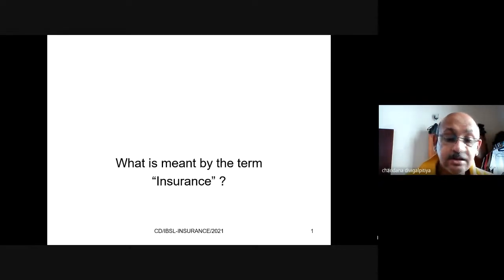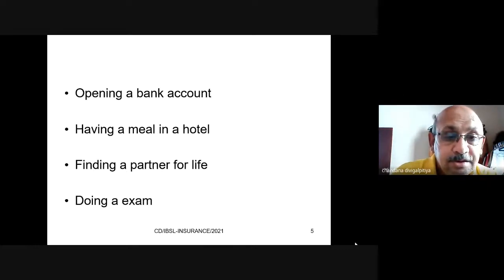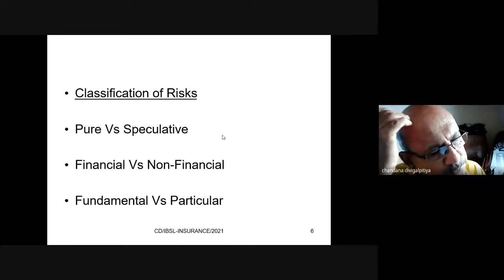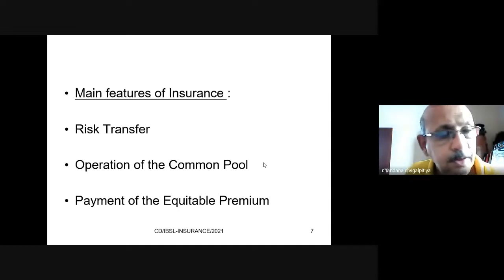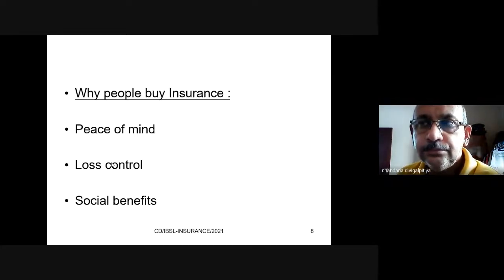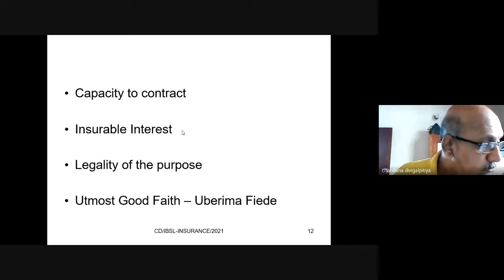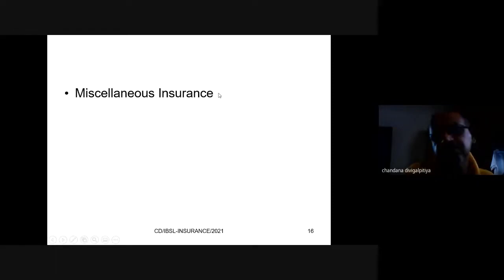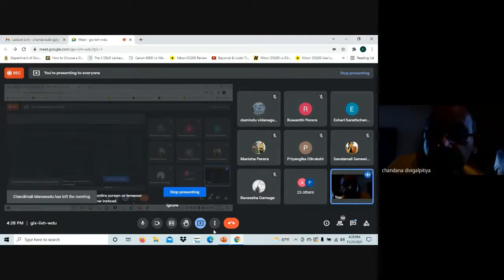Diploma in Business Finance & Bank Management - 21.11.2021 - IBSL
DBFBM 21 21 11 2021